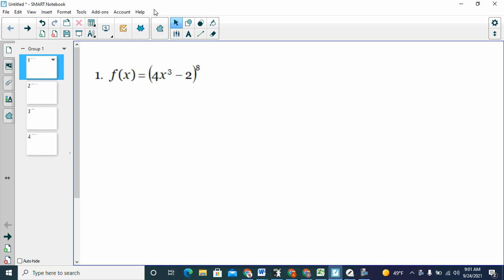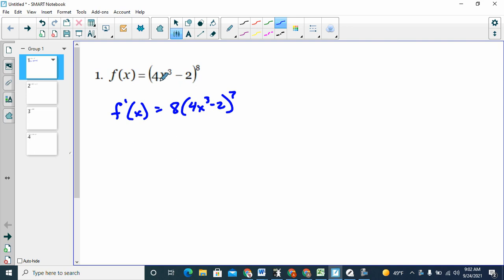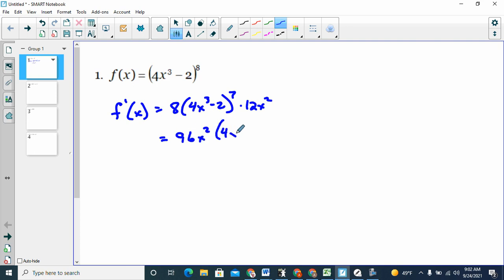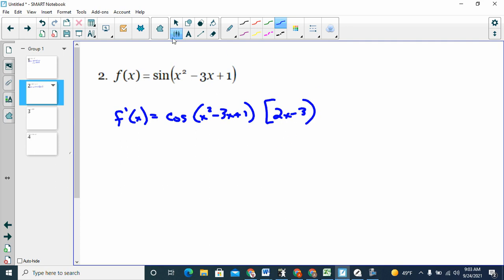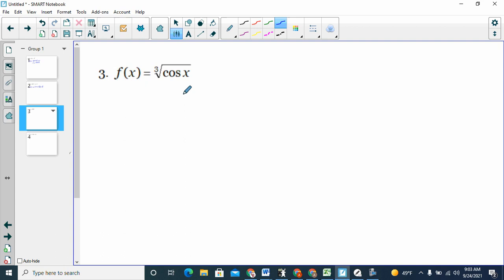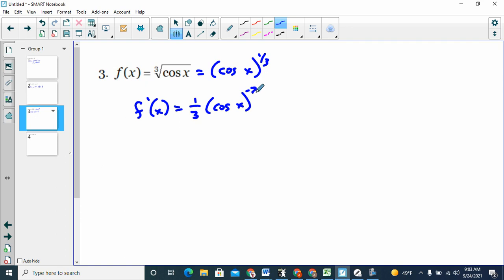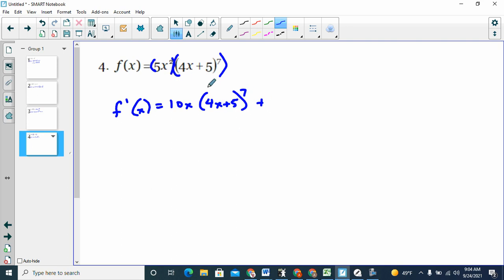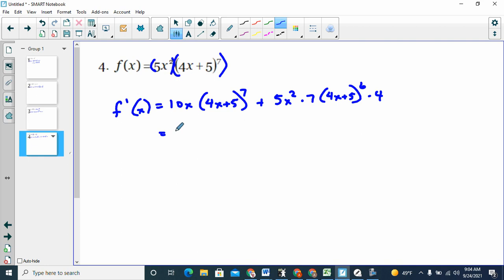AB Warm Up Solutions 9 27